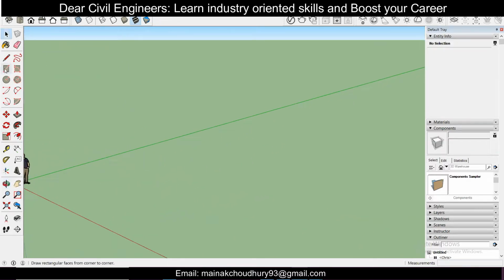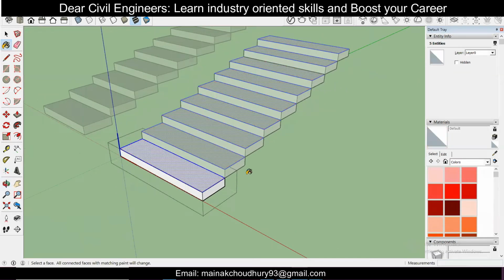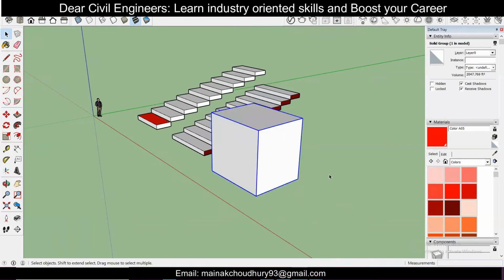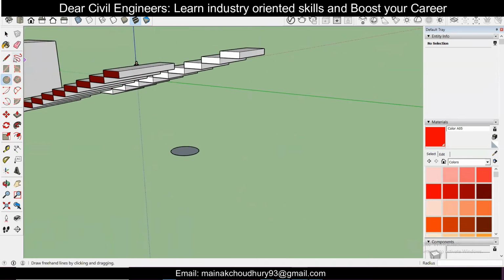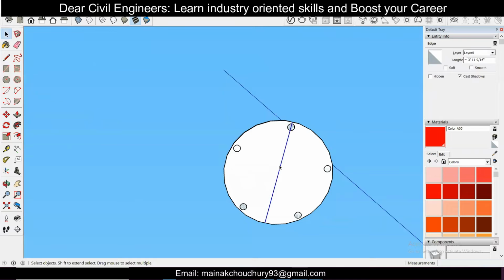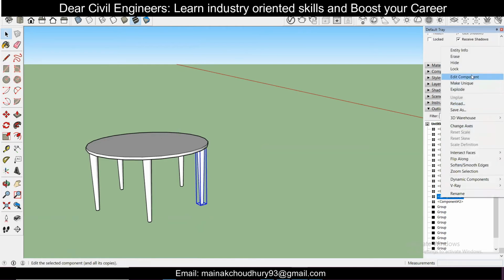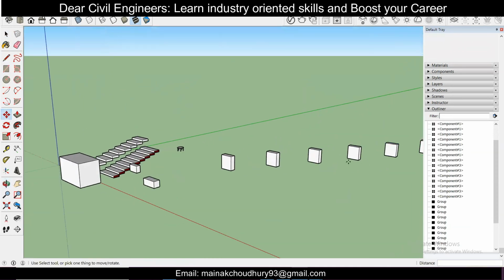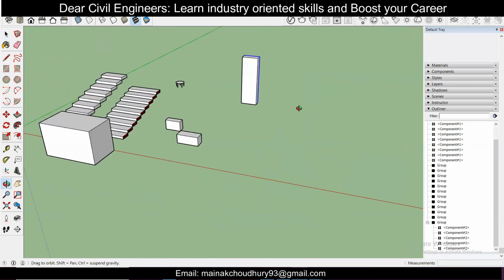Sketchup Tutorial Part 3 Group and Component Difference, Hide, Lock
1. How to use Group and Component Tool
2. Making a staircase
3. Making a Table
4. Coloring or changing properties of multiple objects at one time using component

3D modelling helps us convert our ideas into a more presentable version, it is used extensively for presentation to clients, so that they can know how the building will look like after completion and also as a guide for the site engineers to execute the work properly. This series on 3D Modelling is an effort by  Er. Mainak Choudhury to help young professionals learn a skill by investing some of their time.